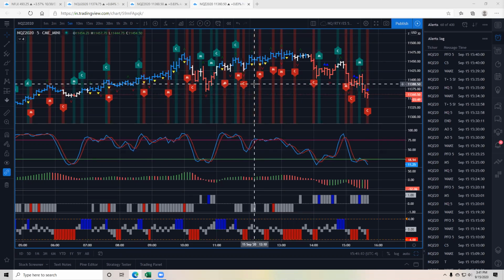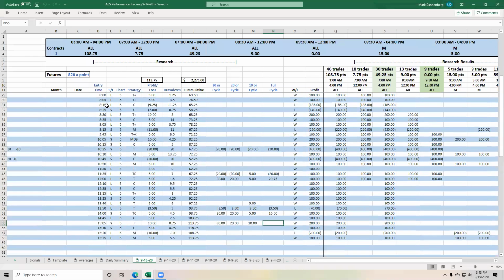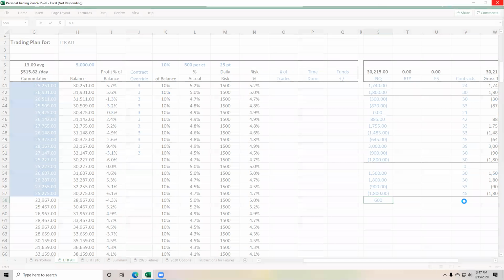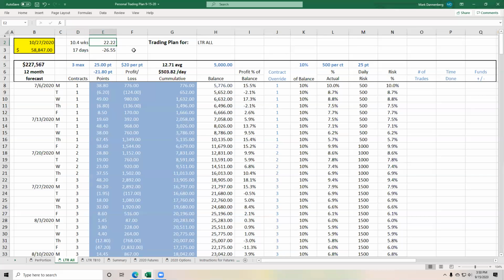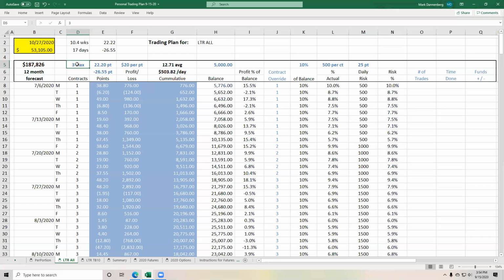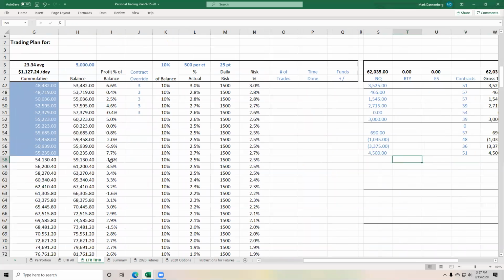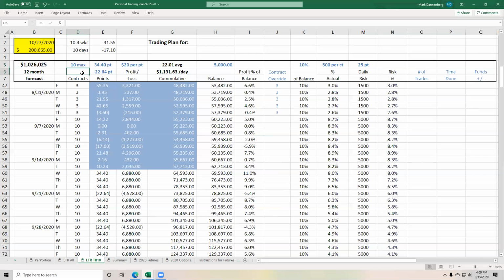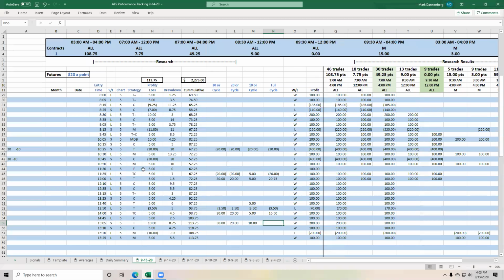Adaptive Entry System 9/15/20